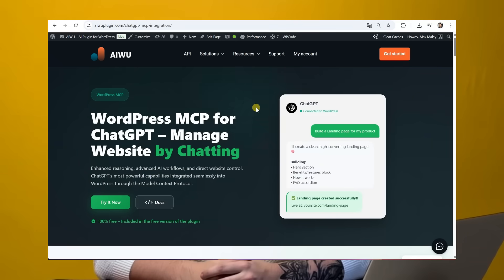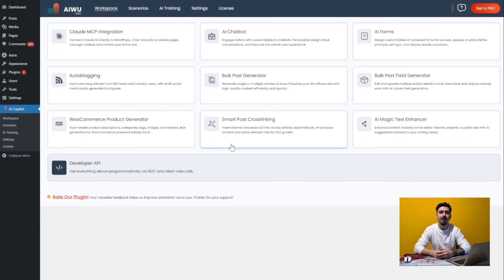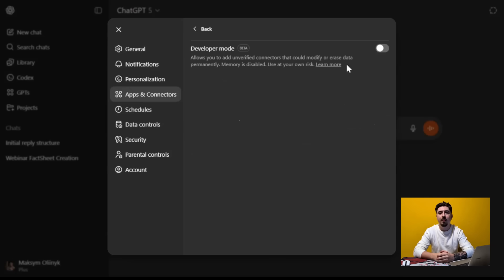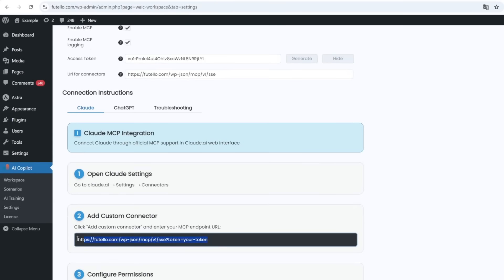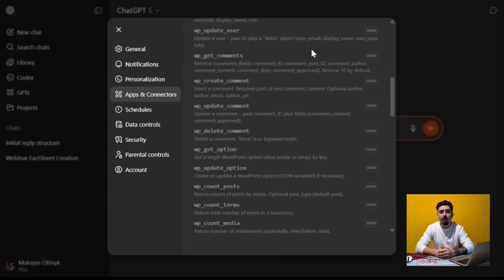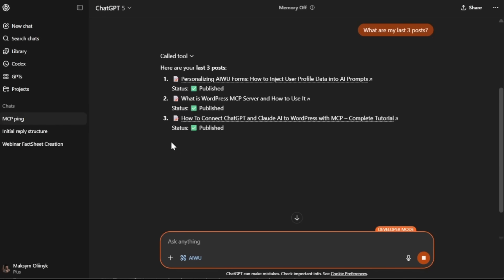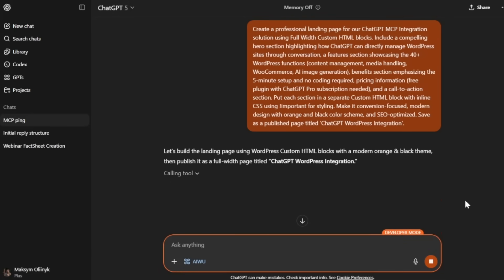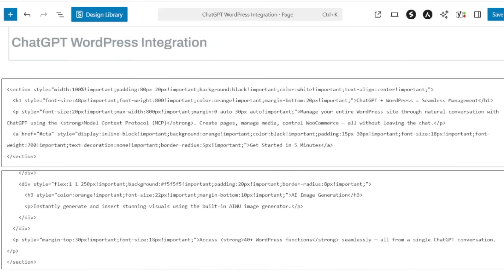How to Connect ChatGPT to WordPress via MCP - Integration Tutorial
Connect ChatGPT to WordPress using the new MCP (Model Context Protocol) and manage your entire website with natural language. In this tutorial, you'll learn how to integrate ChatGPT with WordPress through the AIWU plugin — no coding required. Create pages, write blog posts, manage WooCommerce products, update settings, and automate your entire WordPress workflow just by chatting with AI.

This is the first fully working ChatGPT + WordPress MCP integration with enhanced reasoning capabilities. Setup takes less than 5 minutes. Perfect for creators, developers, marketers, and agencies looking to streamline WordPress management with advanced AI automation.